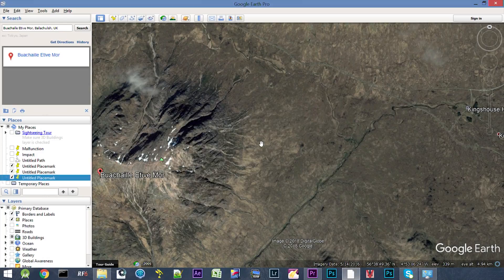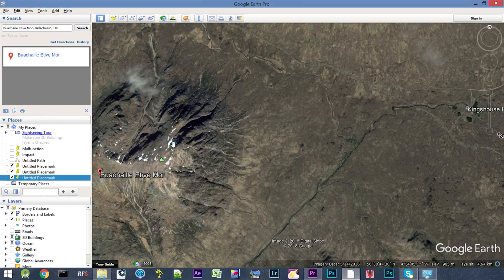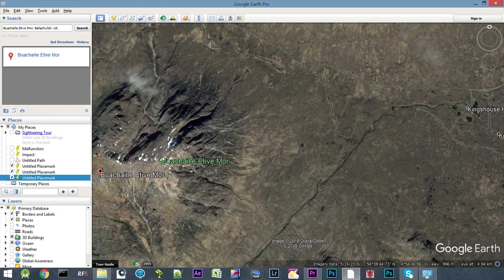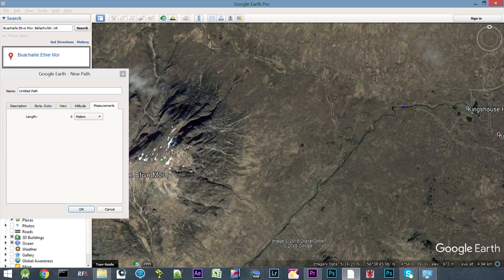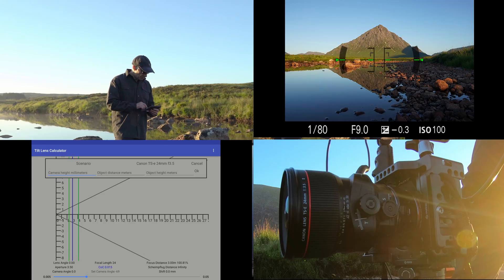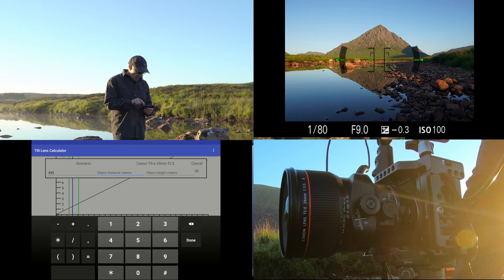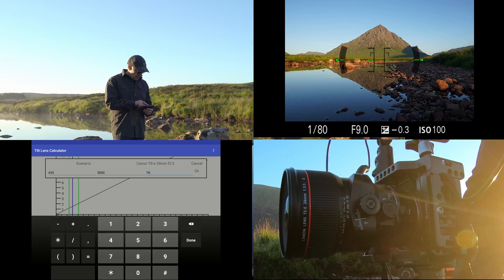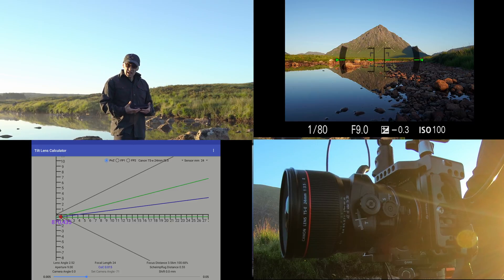Tilt Shift Scenario Calculator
This video demonstrates how to use the Tilt Shift Scenario Calculator.
It demonstrates how to acquire the necessary information to use with the TS Scenario Calculator in order to get an accurate result.